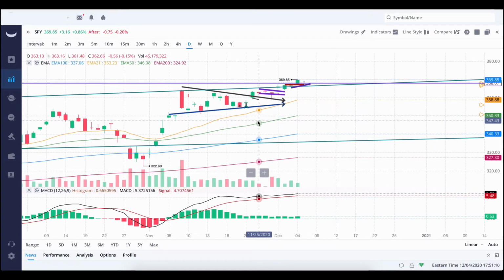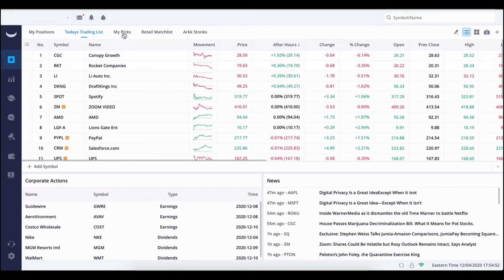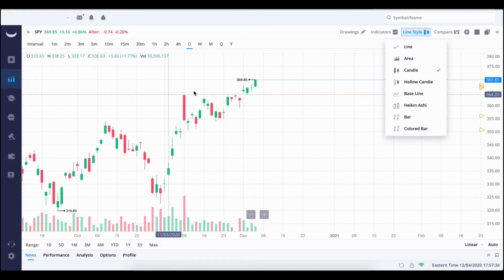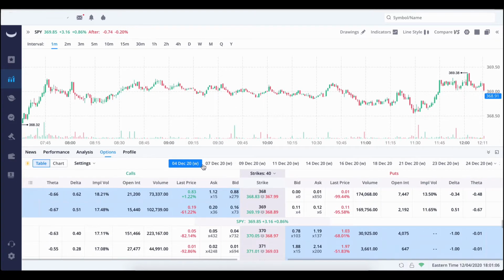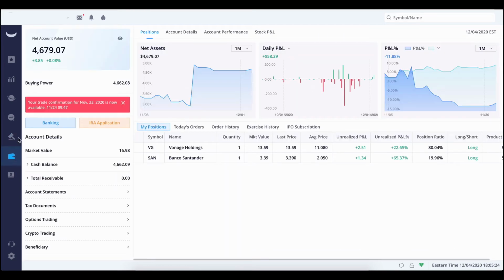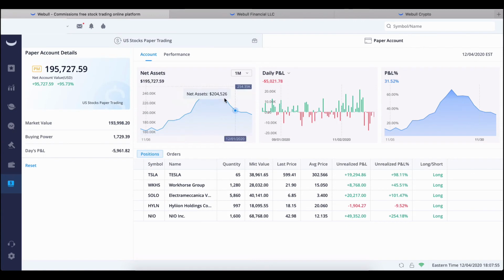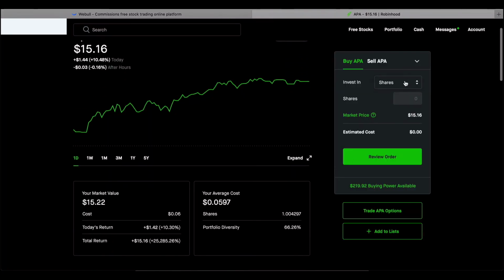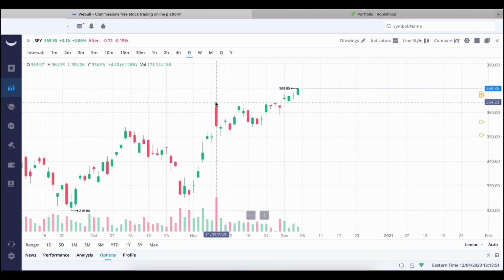How To Use Webull on Desktop | Webull For Beginners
It's Free!

Support and Resistant Levels Posted over there plus price predictions!

Webull is a great brokerage!

If you do consider purchasing, please help me and my channel out by using my link, no extra charges, just helps me get a cut if you were already going to buy :)

I am not in any way a certified financial advisor, CPA, nor pretend to be one.  Any information or advice I give on any social media platforms are in no way financial advice for you to take action on. Always speak with a licensed, certified professional when considering to take action on your beliefs and decisions. There is no guarantee on anything do to the fact that there are many variables that play a factor in your success. Do your own research, do the work and take everything as an opinion.